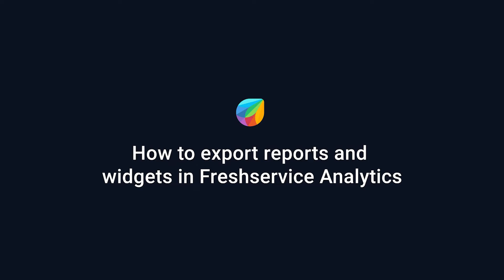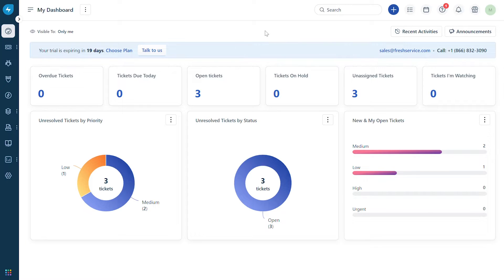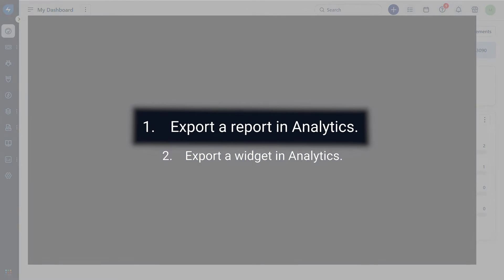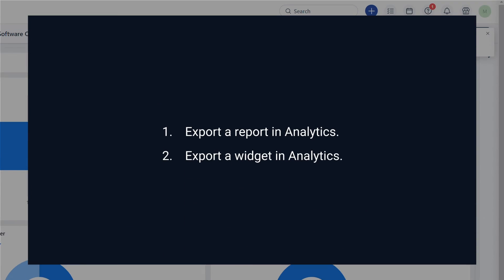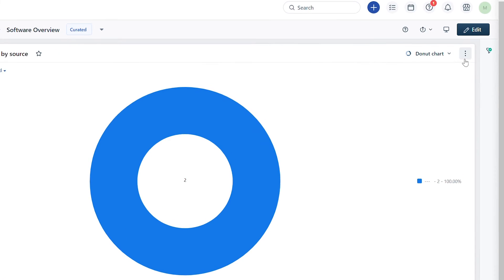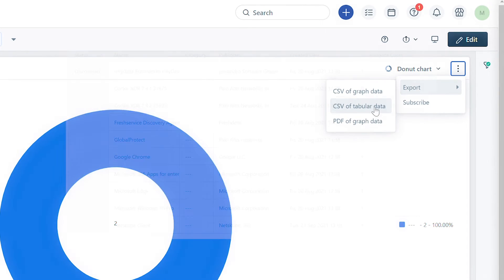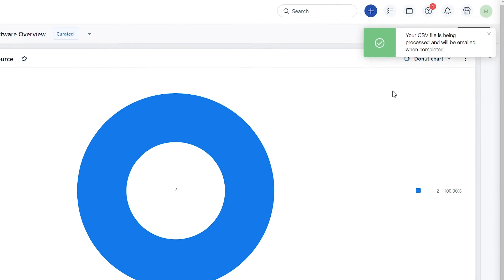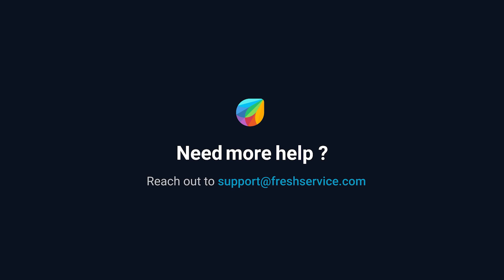How to Export Reports and Widgets in Freshservice Analytics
Freshservice Analytics enables you to track your service desk metrics and draw reports on the analysis. These reports provide valuable insights about your business that you can export and present to a larger audience.